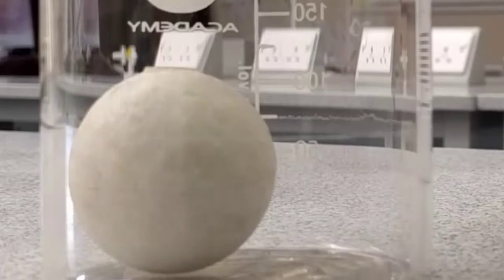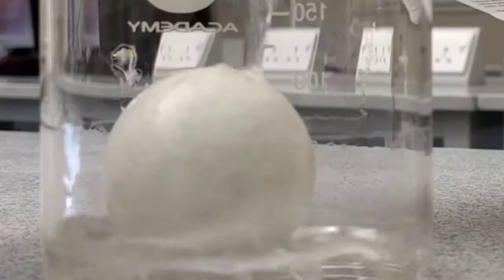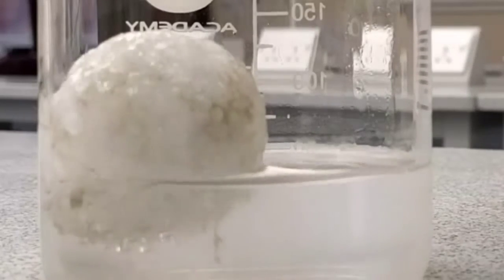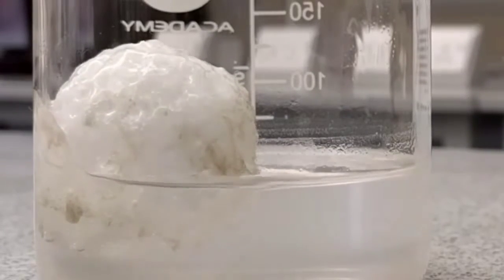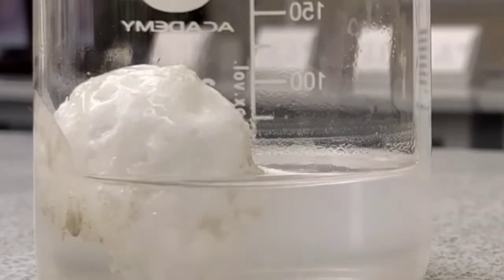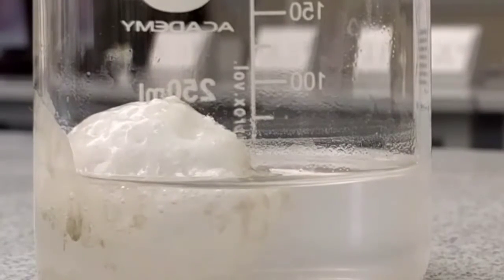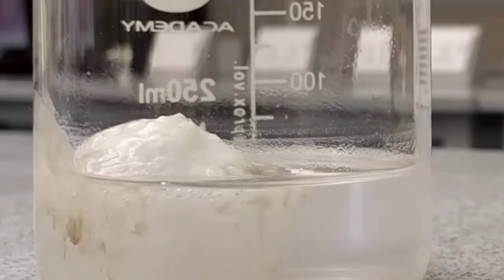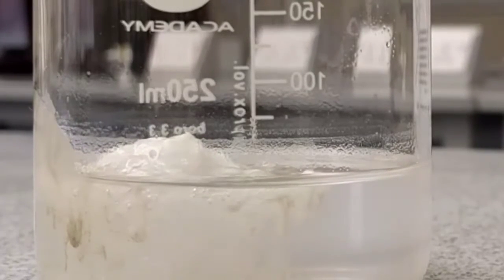Polystyrene vs. acetone (solutions vocab)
A quick recap of the vocab used to describe solutions.